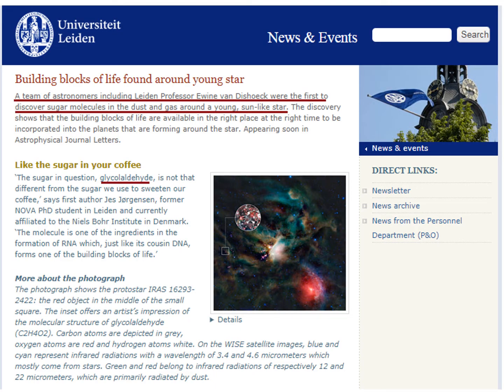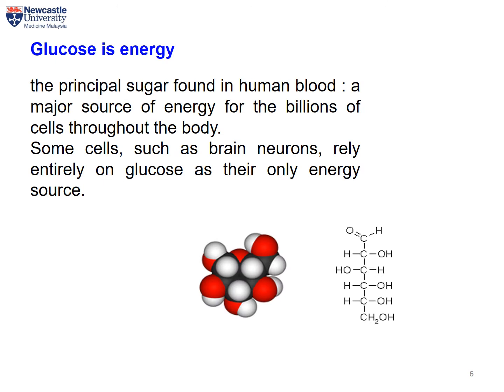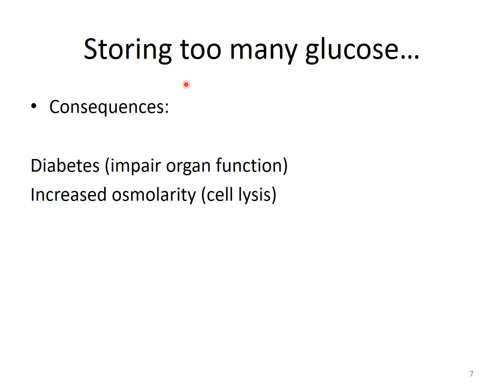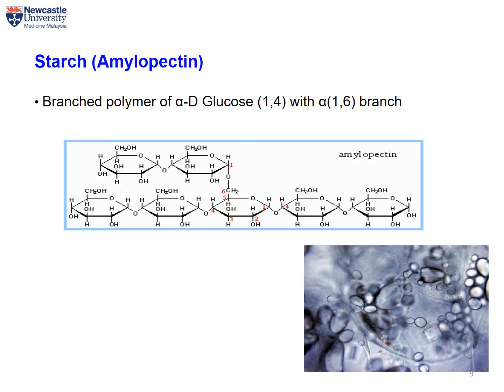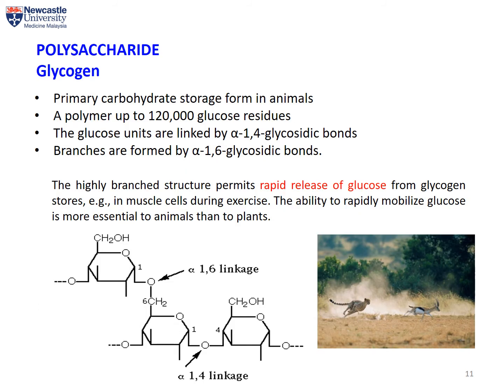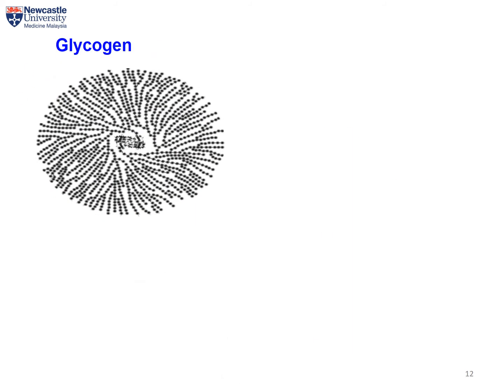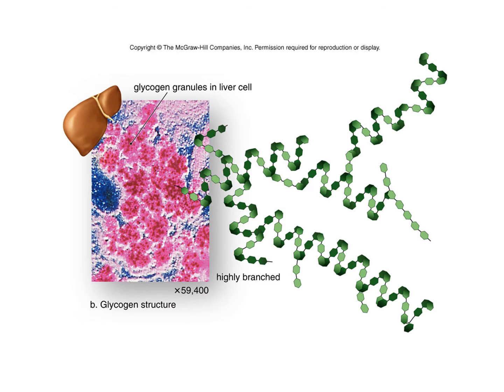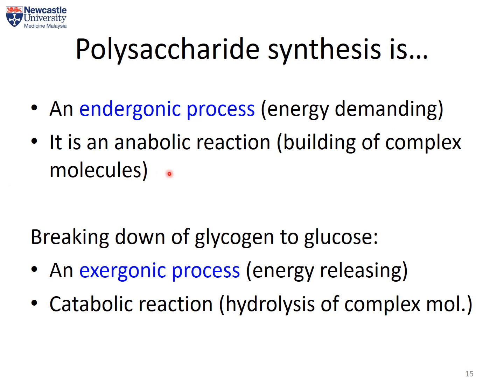Biochemistry (BMN 1001) L10: Roles of sugars as energy storage molecules